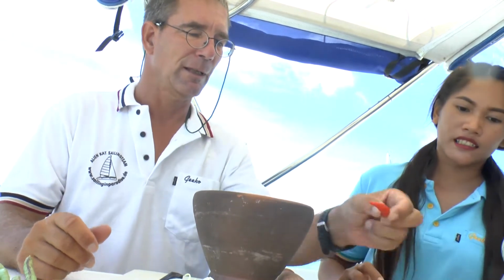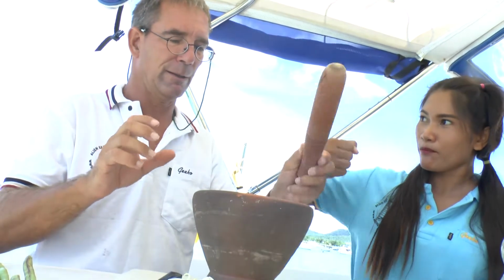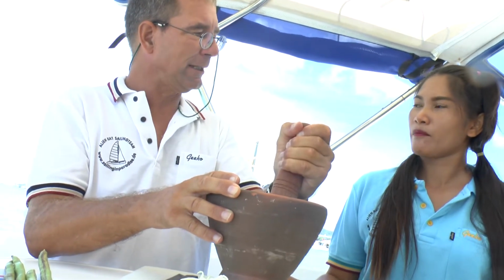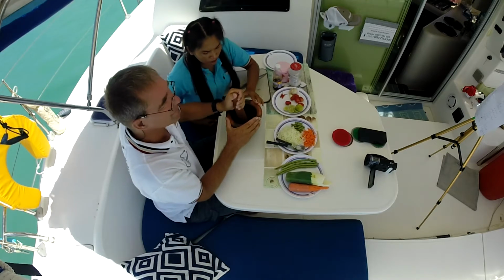How to: "Papaya salad" by Peter & Viparwan (Kratai) / on board AlienKat at Phuket/Thailand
Today we make papaya salad,
From Ao Chalong we normally sail to Phagna, Krabi, Ko Lanta, Ko Lipe or elsewhere. But today we do papaya salad, a famous Thai salad.
Today it was windy and the halyard from the neighbor ship bangs to the mast.

Best regards